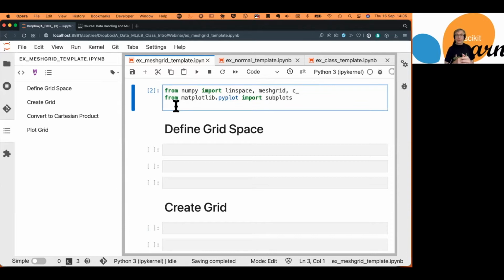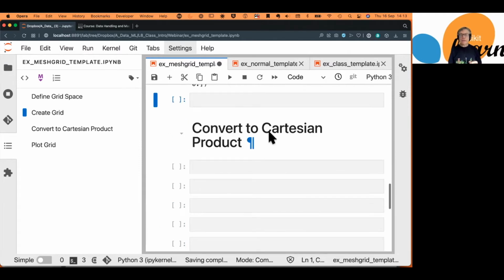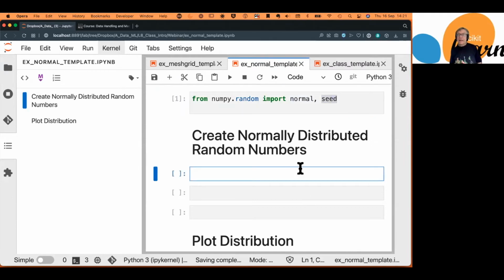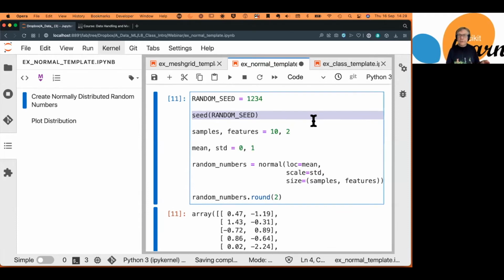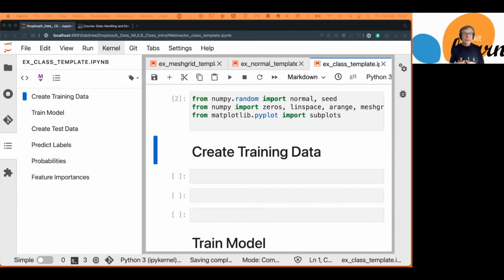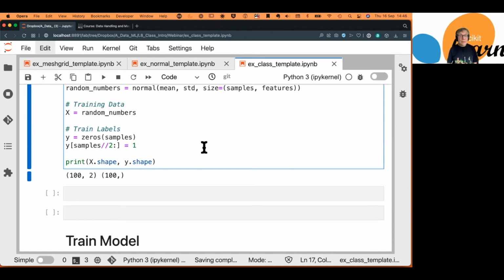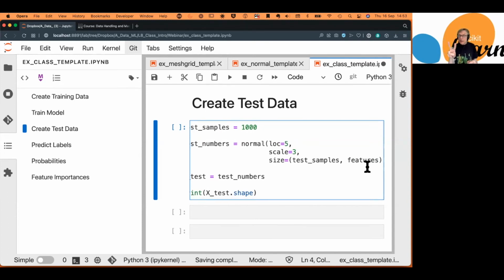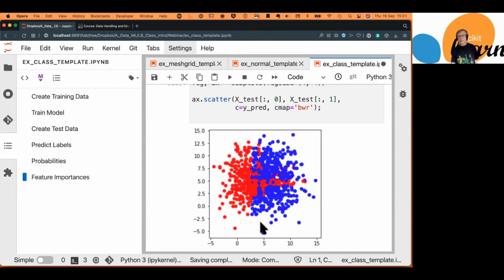Classification Introduction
* Create a Meshgrid
* Random Numbers
* Classification: Concepts and basic Workflow